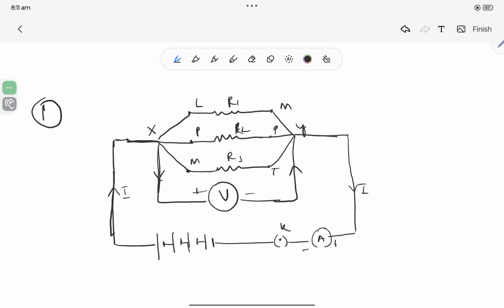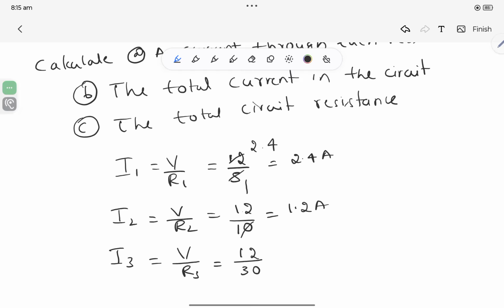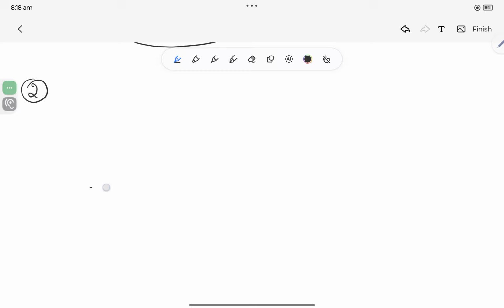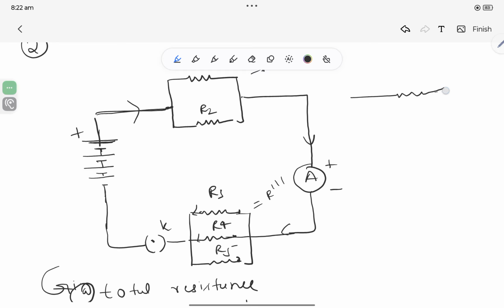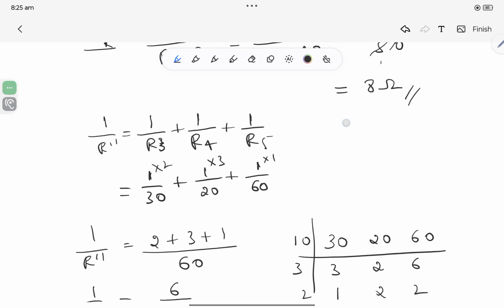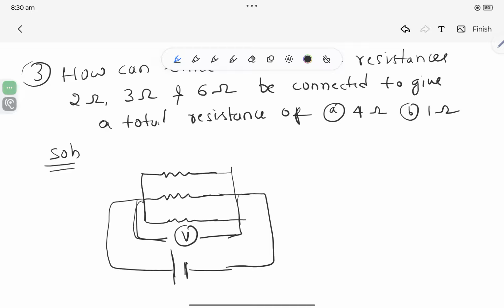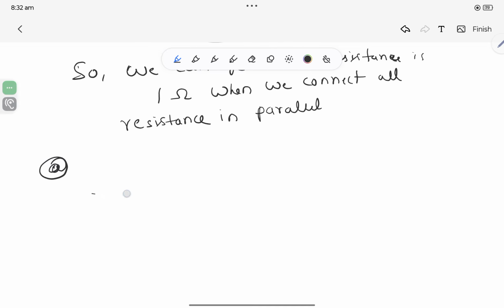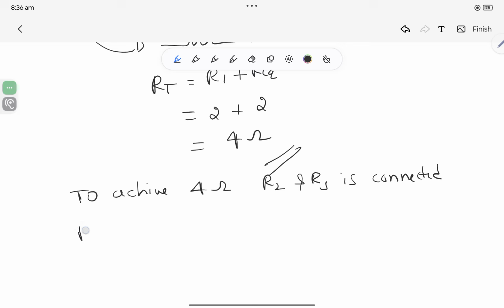Class 10 Electricity class 4( problems on combination of resistors)